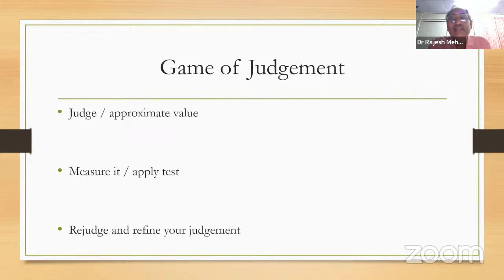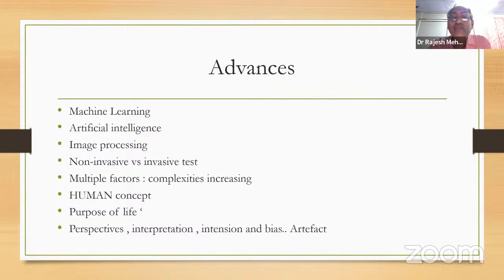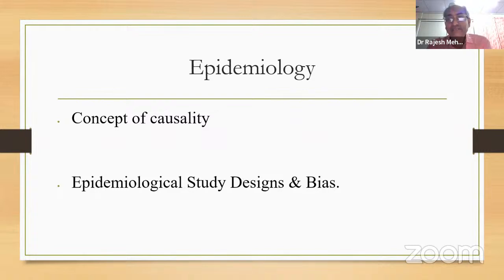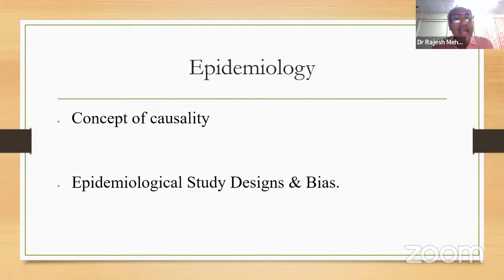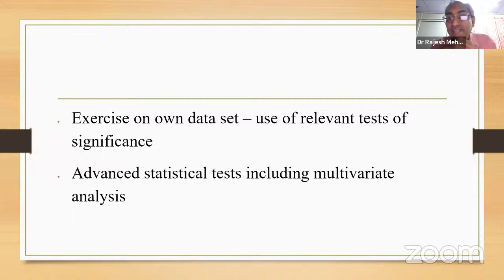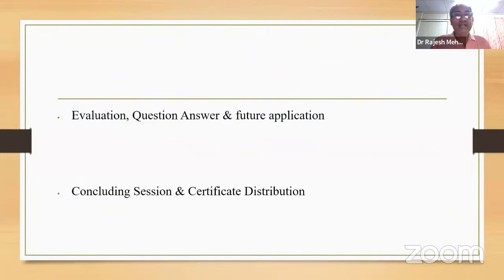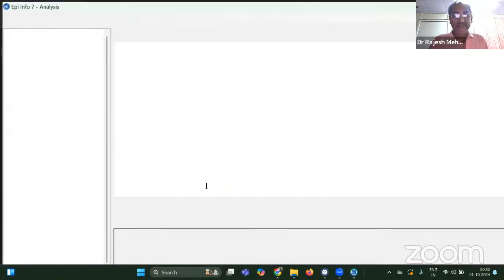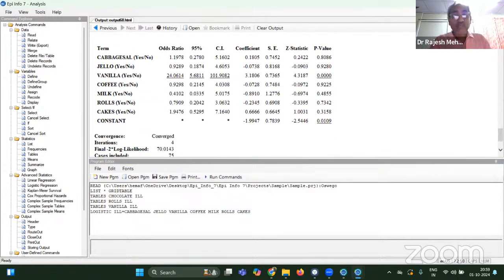Session 01 - 24th batch of National Certificate Course on EB&RM by Dr Rajesh Mehta